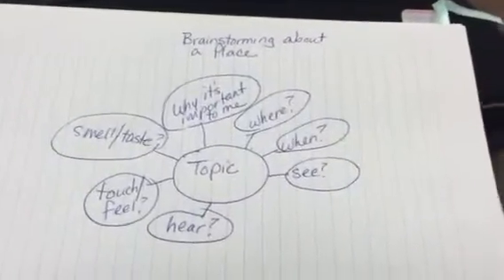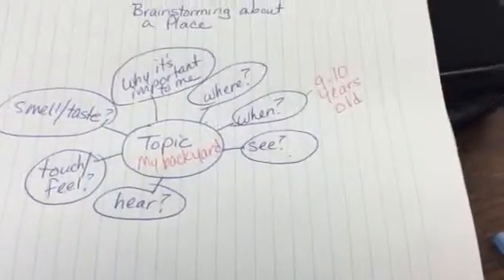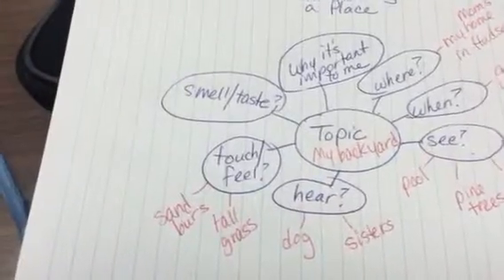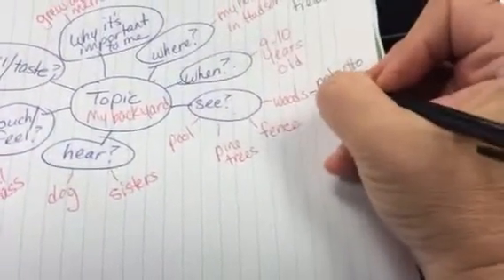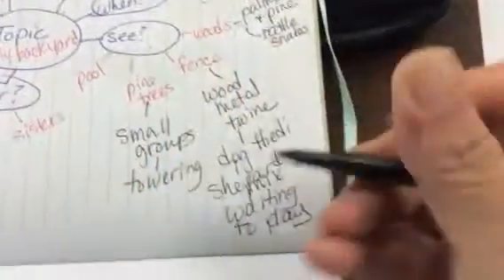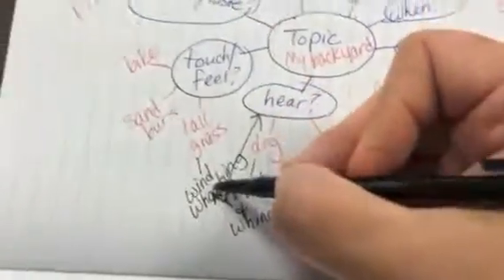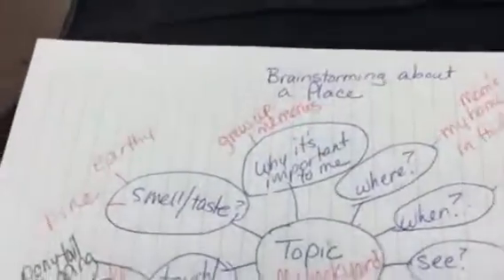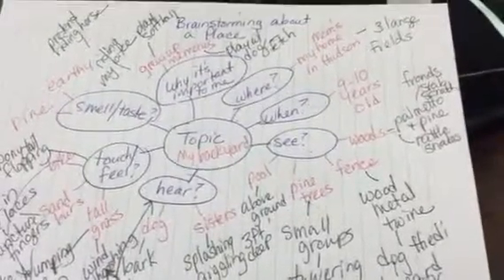Brainstorming about a Place